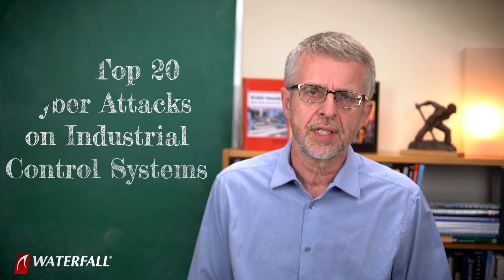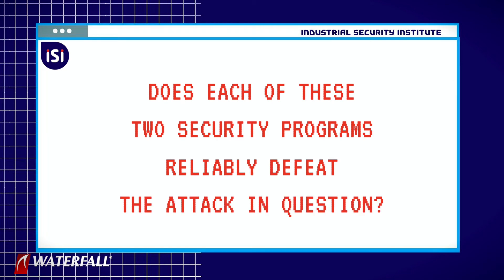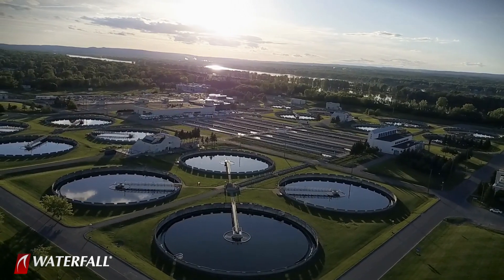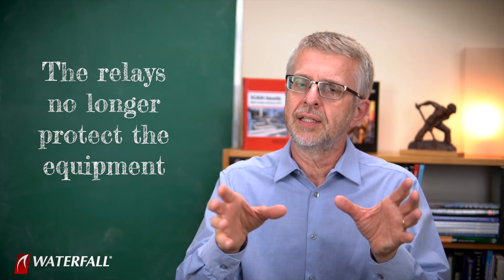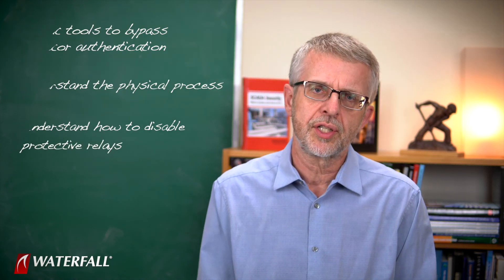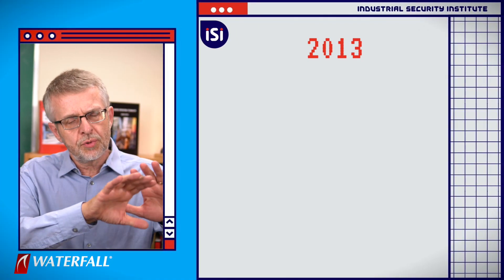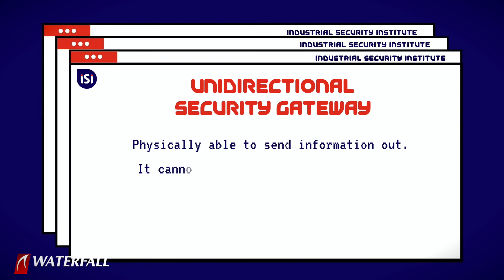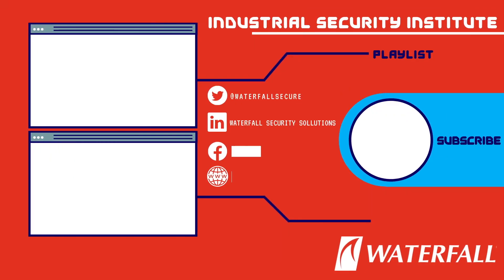More Sophisticated Ukraine Attack | The Top 20 Cyber Attacks on Industrial Control Systems #7 | iSi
0:00 Welcome and Recap
1:23 Attack Scenario
4:13 Sophistication
5:28 Consequences
6:25 2013 Security Posture
7:08 Unidirectional Security Gateway
8:16 The Score Card

EPS. 7 - More Sophisticated Ukrainian Attack
A group of attackers is more sophisticated with respect to cyber-attack tools and the
engineering details of electric systems. The attack group phishes a low-volume remote access
trojan (RAT) into the IT network, such as the BlackEnergy trojan that was reportedly found on
IT networks of the utilities impacted by the Ukrainian attack but was not implicated in the attack.
With the RAT, the attackers search for and find additional credentials, eventually compromising
the enterprise domain controller. The attack group creates credentials for themselves and logs
into ICS servers, reseeding their RAT on the ICS network and ultimately taking over equipment
on the ICS network.Once inside the ICS network, the attack group connects to protective relays and reconfigures them, effectively disabling the relays. The group now sends control commands to very quickly connect and disconnect power flows to parts of the grid, damaging large rotating equipment
such as the pumps used by water distribution systems. The attackers also redirect power flows
in the small number of high-voltage transmission substations managed by the distribution
utilities, destroying high-voltage transformers by overloading and overheating them.